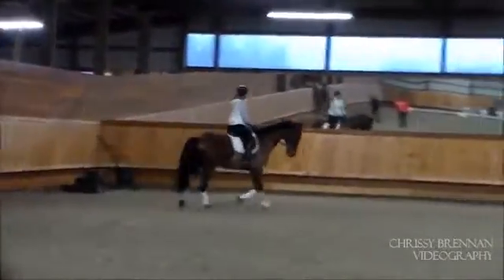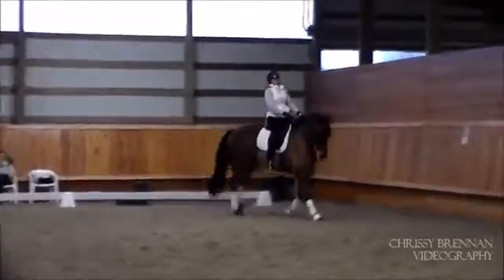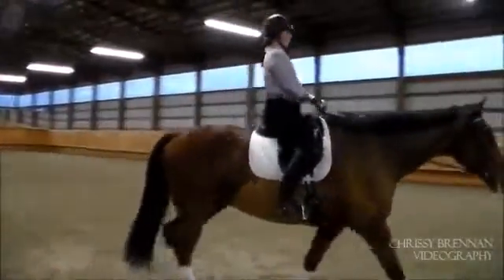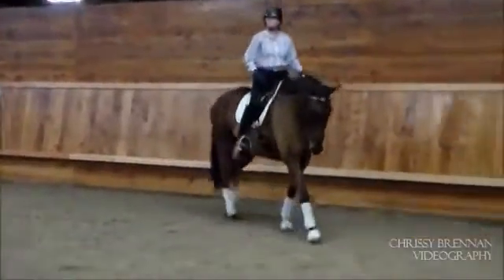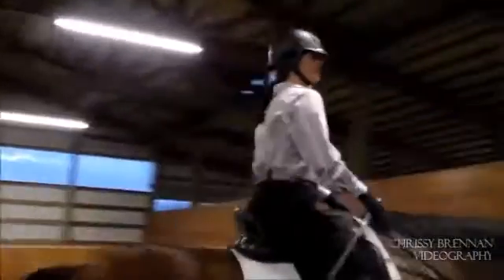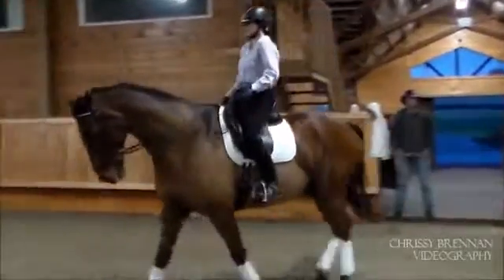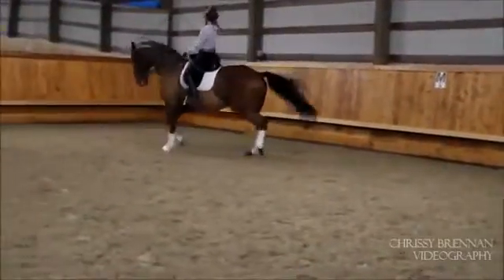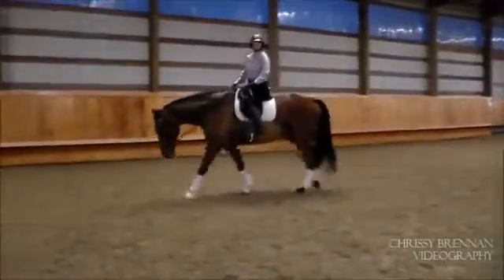Mercedes Andazola - Stephen Birchall Clinic Dec 2016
Mercedes Andazola at Sonnenberg Farm attending Stephen Birchall Clinic Dec 2016